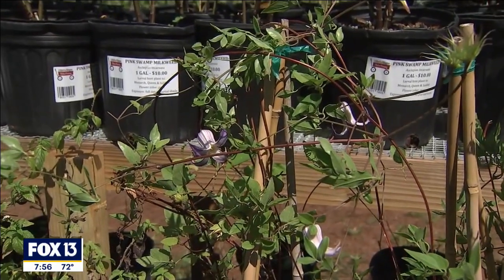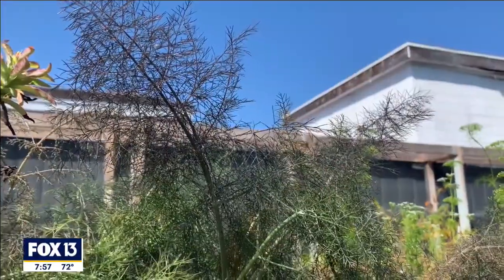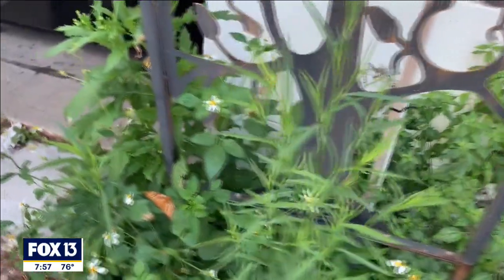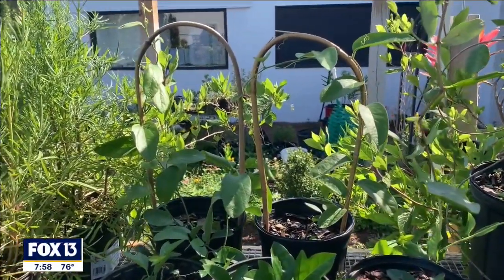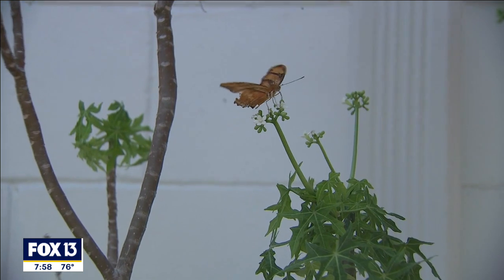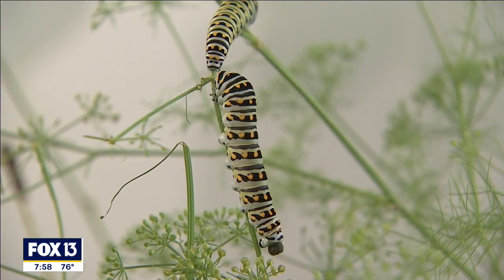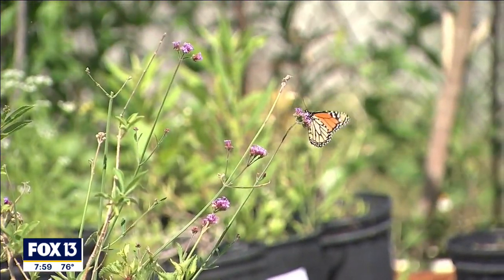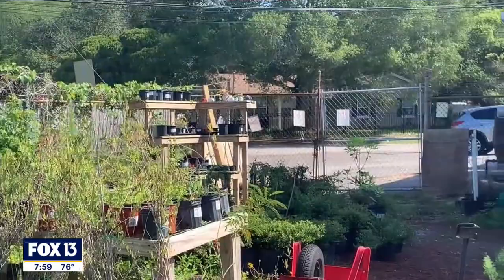How to attract butterflies to a Florida garden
A Bay Area nursery is encouraging people to plant Florida native plants to help the state’s butterflies and bees, which will ultimately benefit humans.